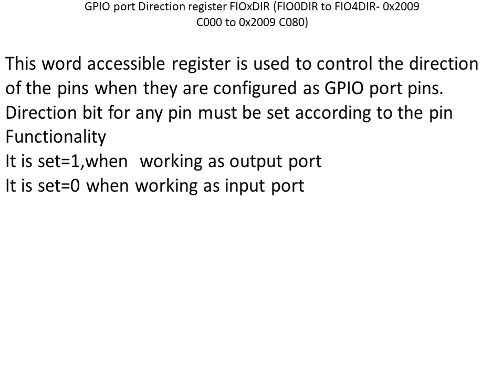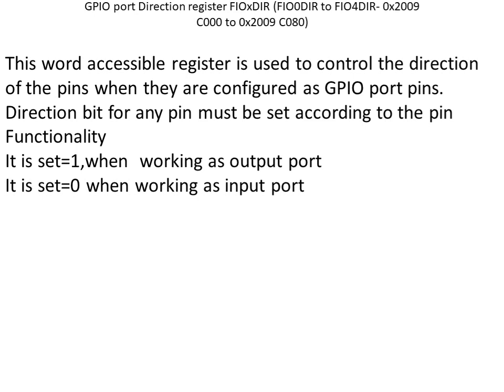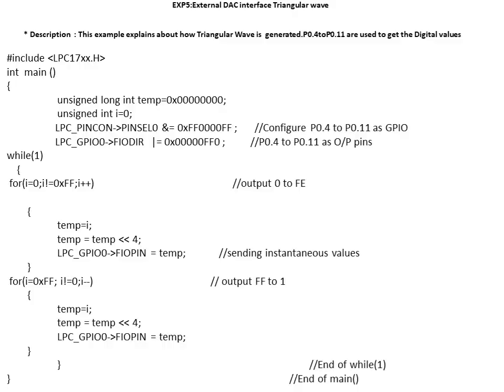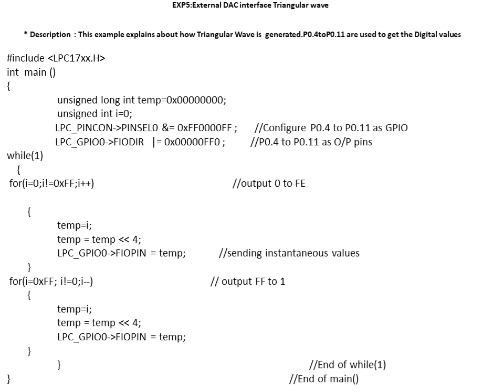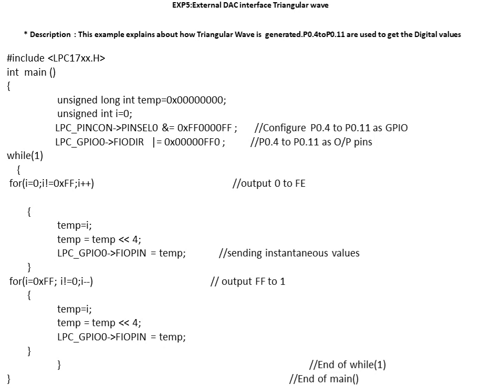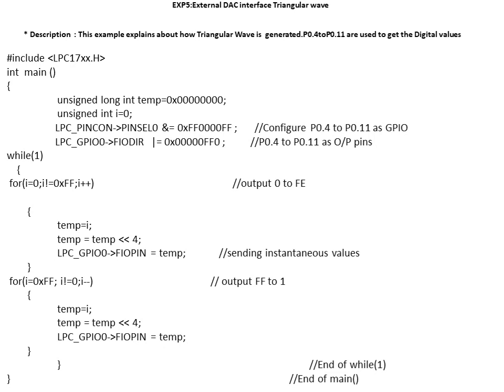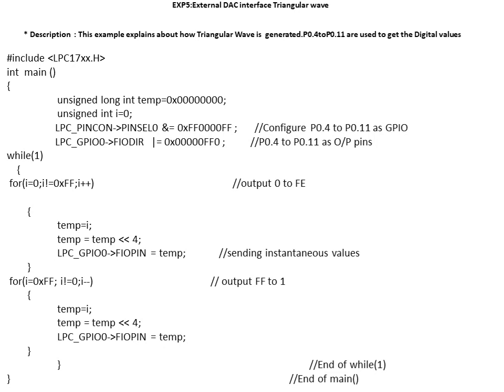ARM LAB EXPT 5